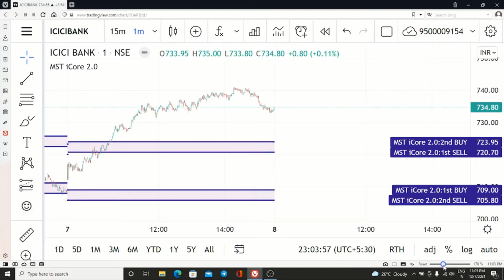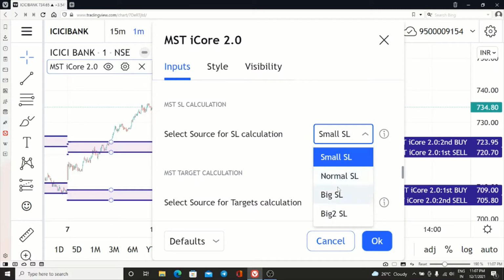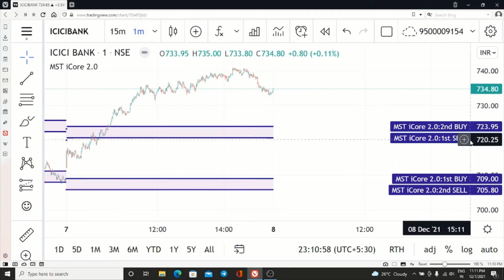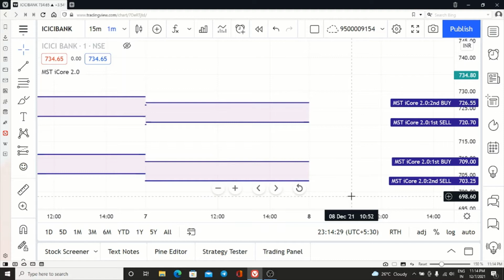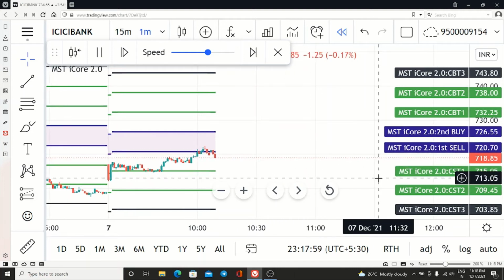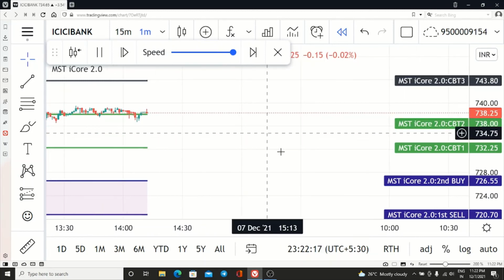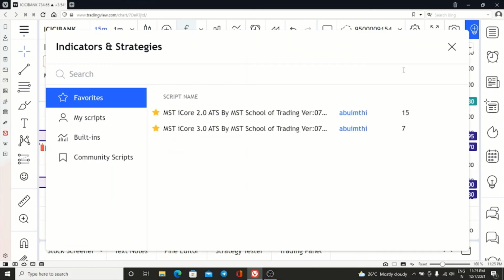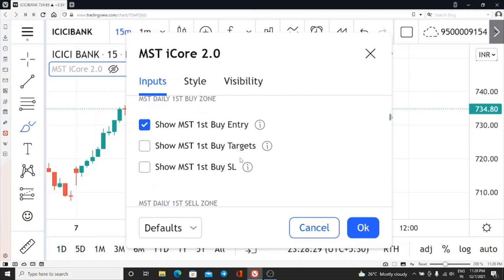ICICI BANK Trade using our MST iCore 2.0 Advanced Price Action Based Indicator - Live Demo Explained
ICICI BANK Trade using our MST iCore 2.0 Advanced Price Action Based Indicator - Live Demo Explained in Detail.

1. ALICEBLUE